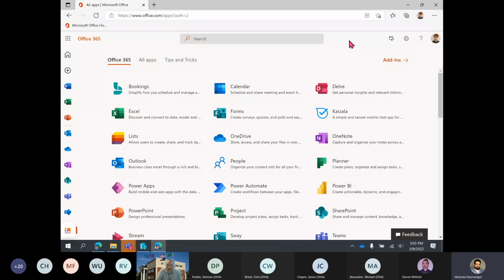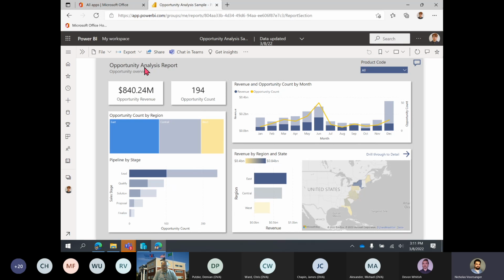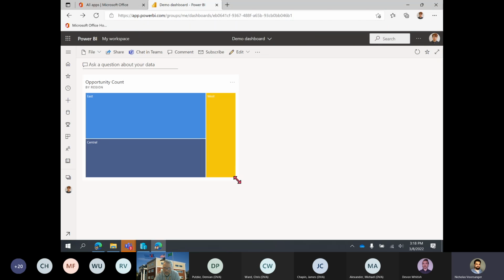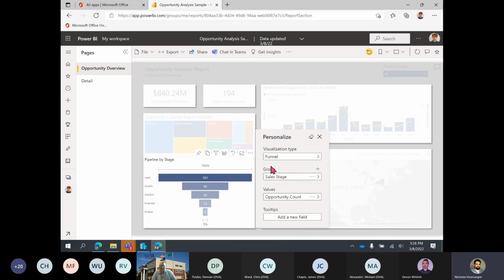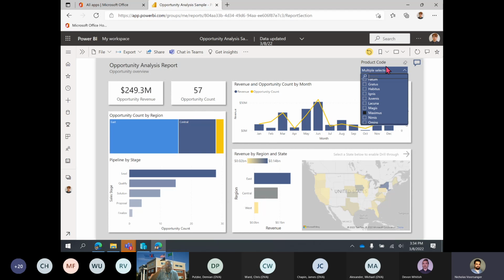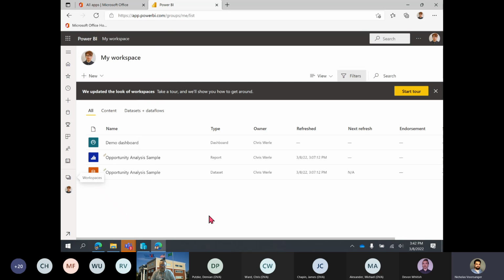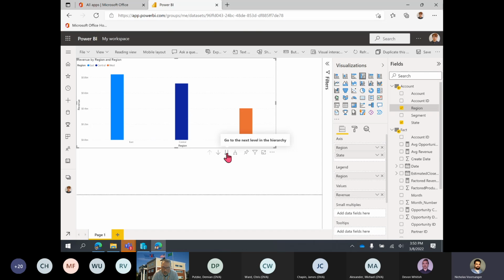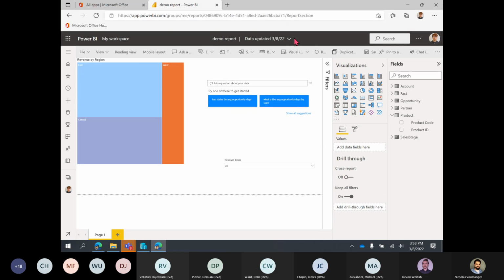WA DVA Power BI L100 CST 20220308 150309 Meeting Recording